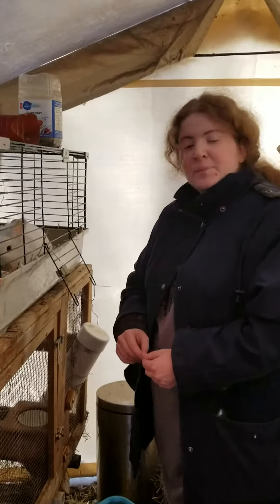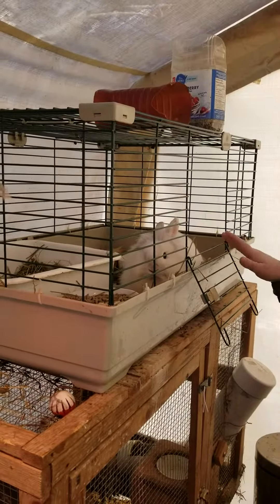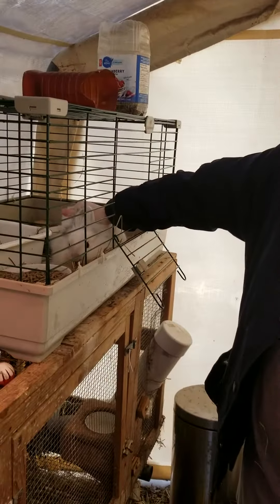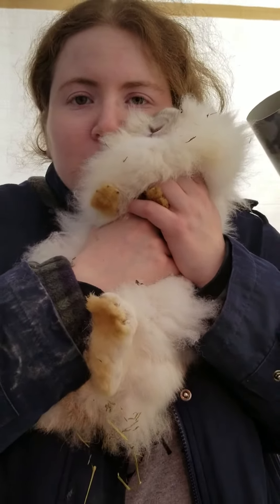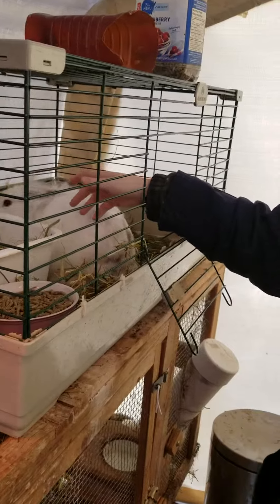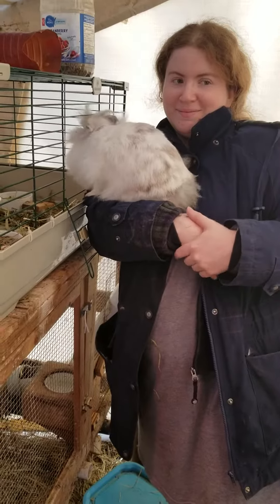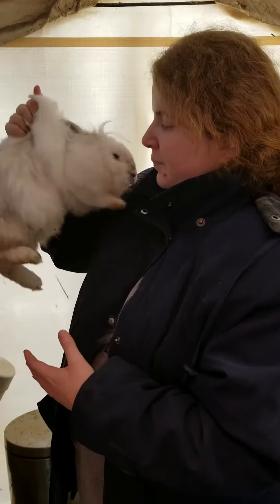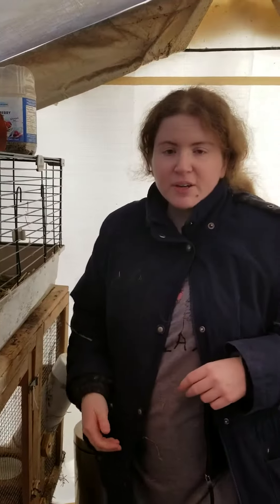Picking up a bunny part 2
Forgot 1 tip in the last video